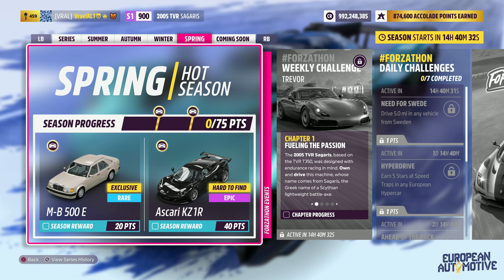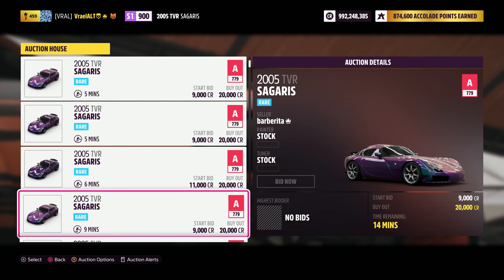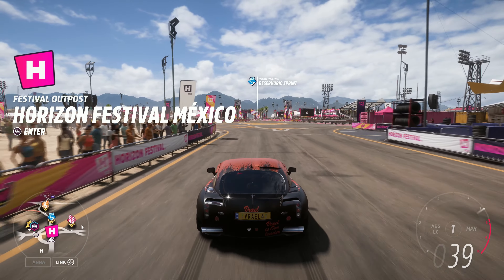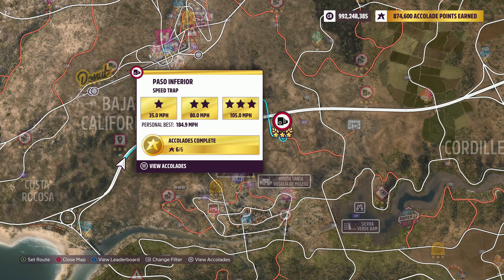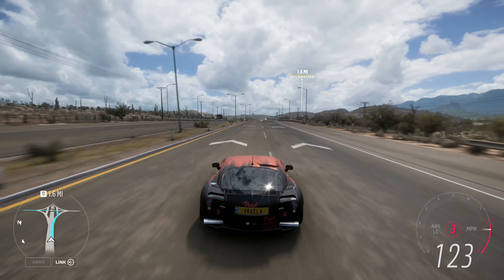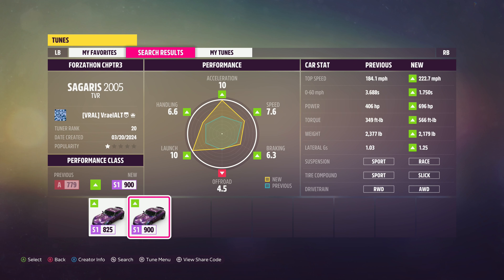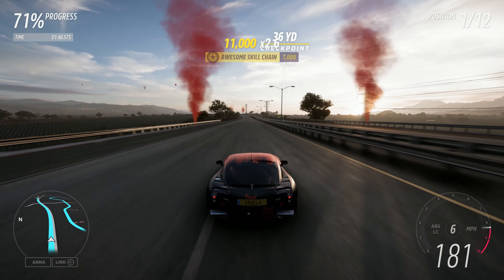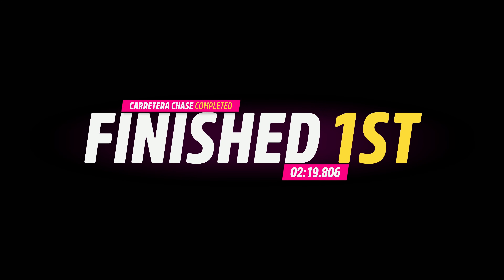Trevor | Forzathon Weekly Guide With Tune | Series 31 'European Automotive' Spring | Forza Horizon 5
Forzathon Weekly Challenge: 'Trevor'
2005 TVR Sagaris: 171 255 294
Chapter 1: 'Fueling the Passion': Own and Drive the 2005 TVR Sagaris.
Chapter 2: 'Inline Six': Earn 3 Stars at Speed Traps in the 2005 TVR Sagaris.
Chapter 3: 'Double Up': Spend 49,995 Credits on Upgrades on the 2005 TVR Sagaris.
Chapter 4: 'Monster in the Dark': Win a Street Race in a 2005 TVR Sagaris tuned to S1 Class.